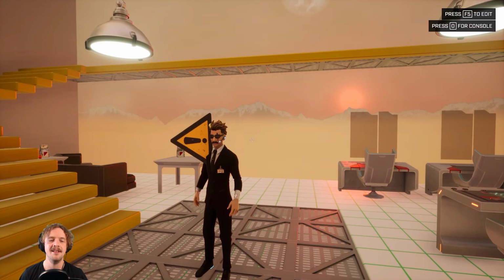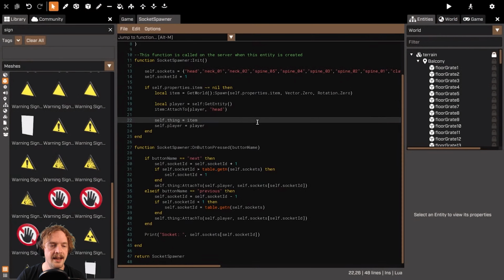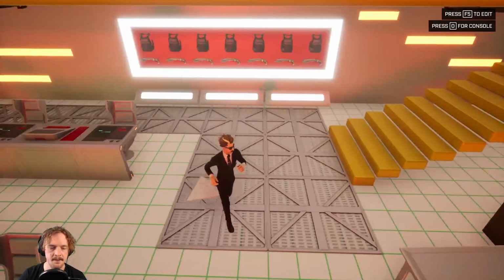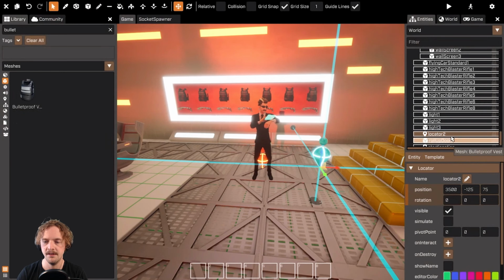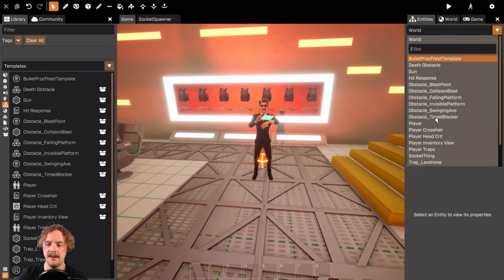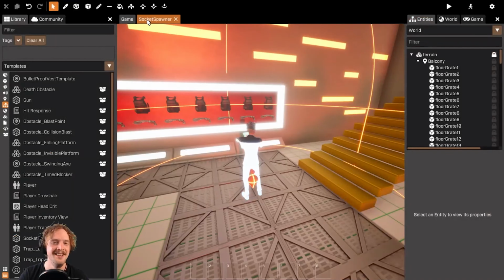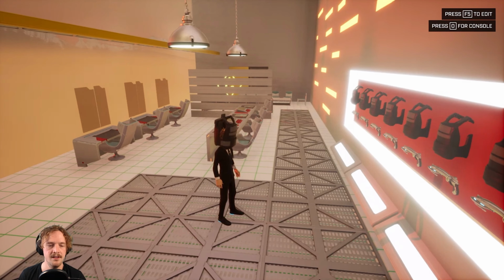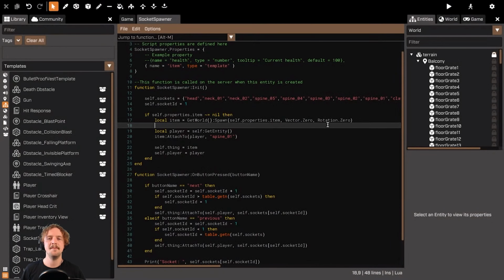Crayta Tutorial - Player Sockets: Attaching Objects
In this weeks tutorial Andy show us how we can use sockets to attach entities to the player and create some interesting results!

Head over to Discord and let Andy know what you think!

PEGI Rating: 12 (Violence, In-Game Purchases)
ESRB Rating: T (Violence; In-Game Purchases, Users Interact)
USK Rating: 16